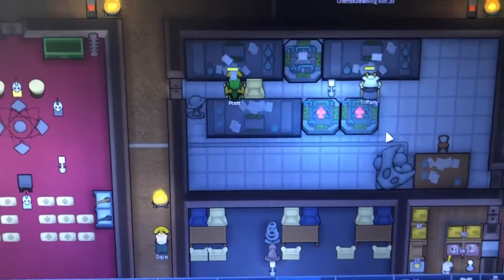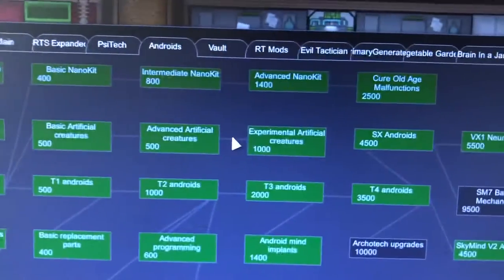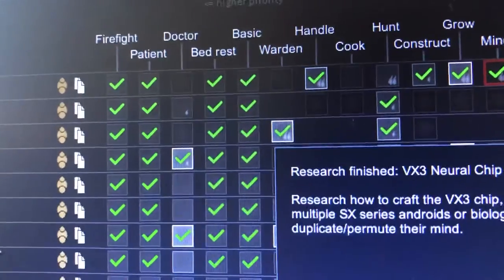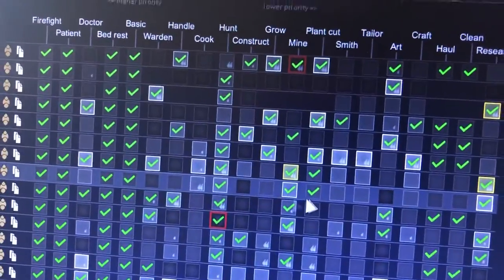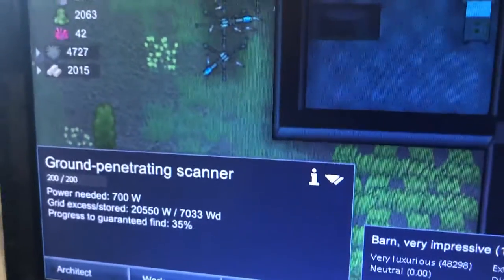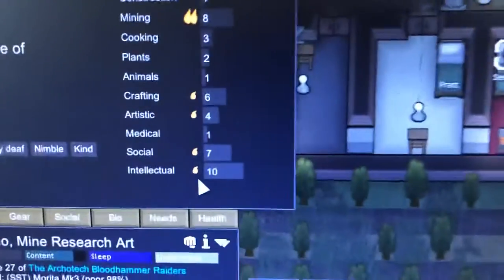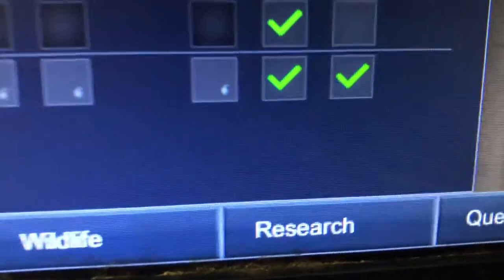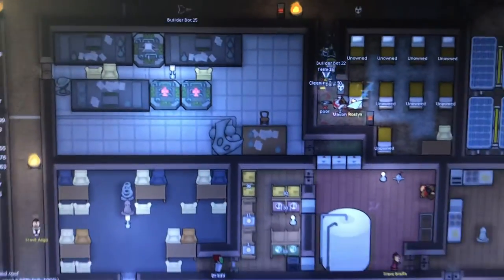Tips and Tricks for Rimworld pt 3 Research!